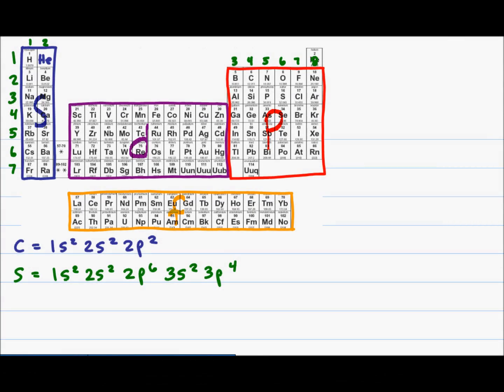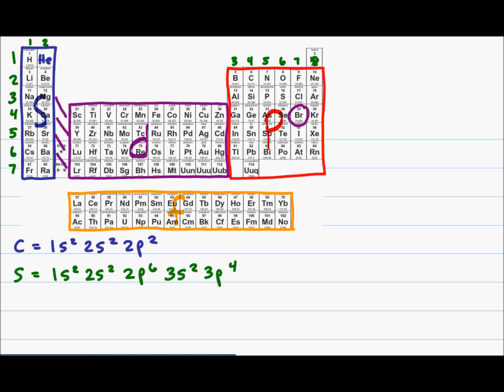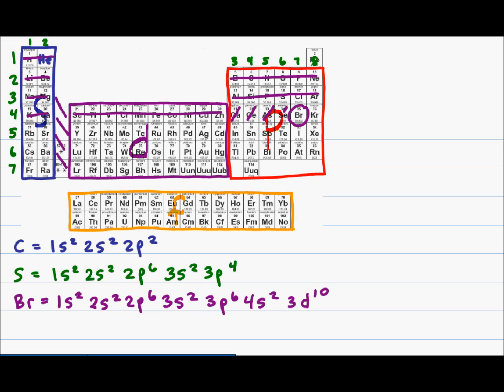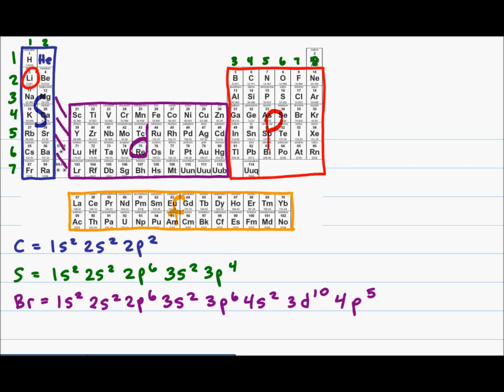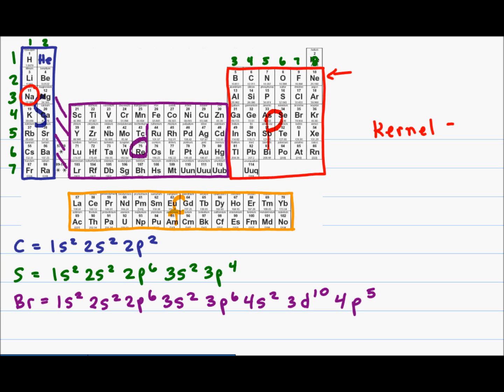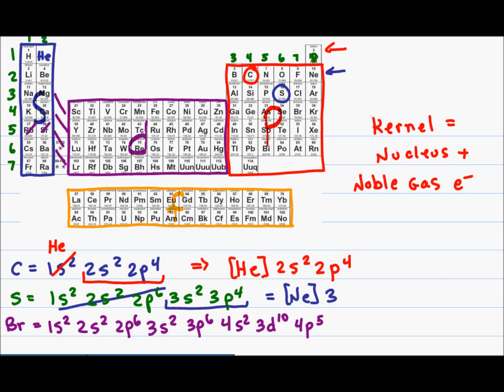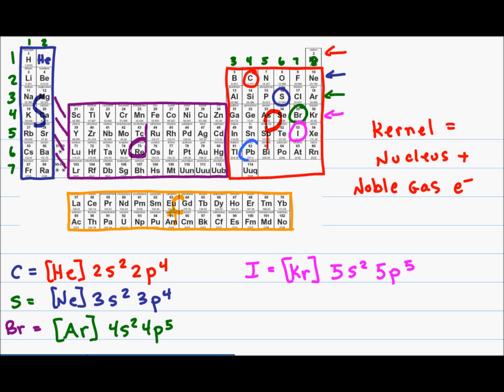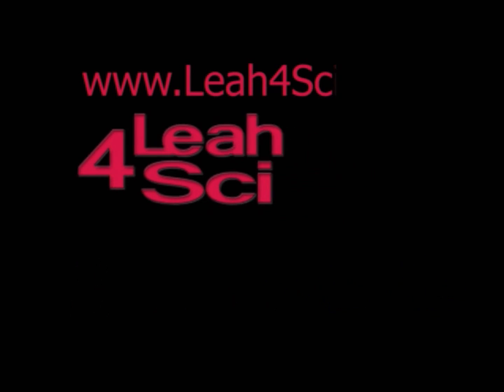Electron Configuration Part 2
presents Electron Configuration of Atoms Part 2

This video discusses the size and shapes of atomic orbitals, and takes you through detailed examples of atoms with larger configurations such as Bromine and Iodine, using the 'kernel' noble gas shortcut.

Note: Error. The shorthand configuration for bromine, iodine, and lead should include the d electrons from the previous shell of the atom. Those d electrons are not adequately described by the prior noble gas.

Follow my Organic Chemistry Blog for organic chemistry video tutorials, associated practice quizzes, study material and more